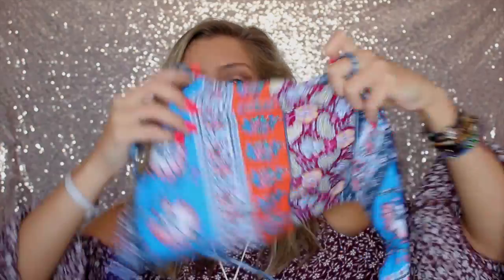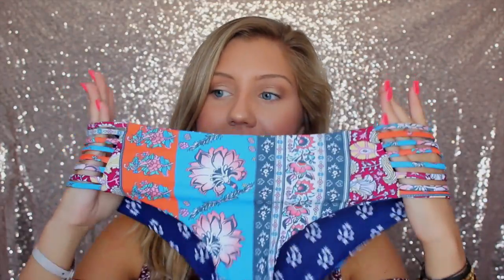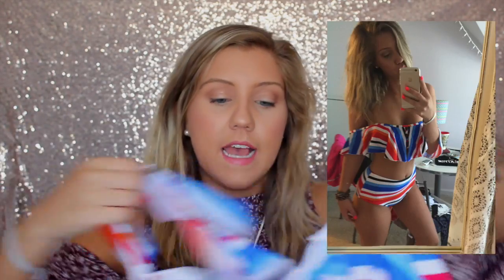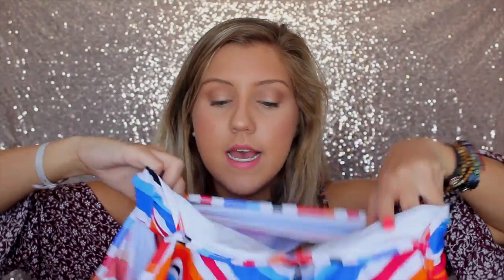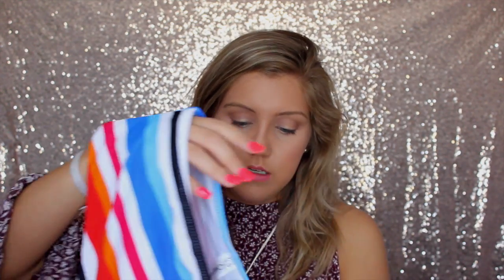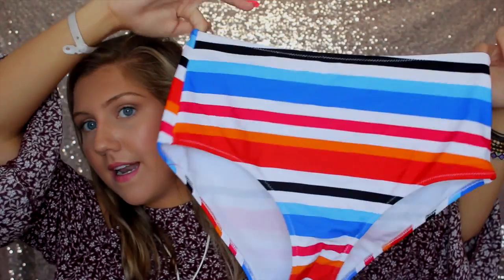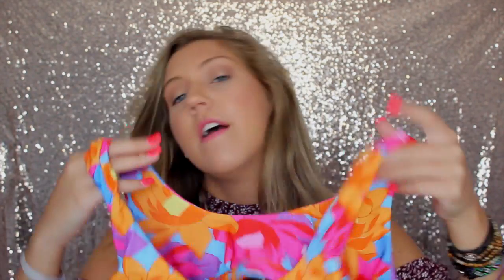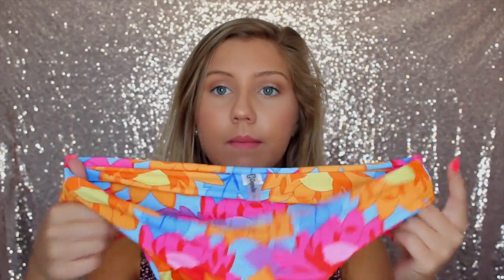MINI CUPSHE BIKINI HAUL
thx for watchin my g's!!! have the best day ever

Katie Lynn